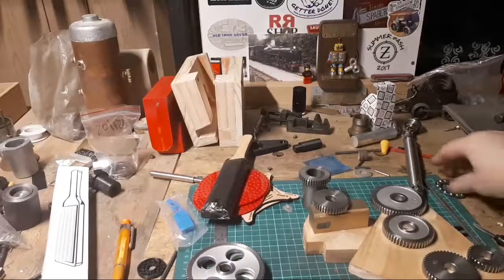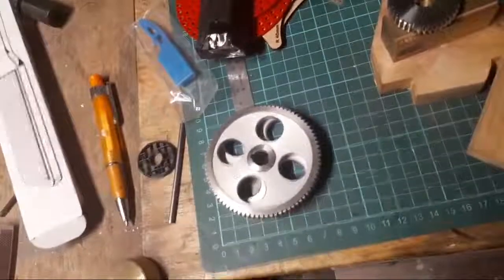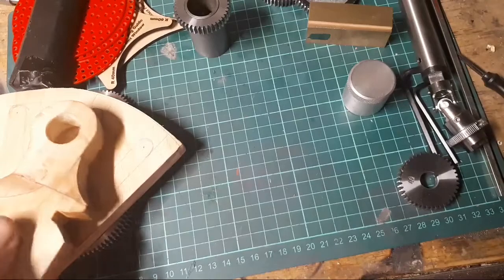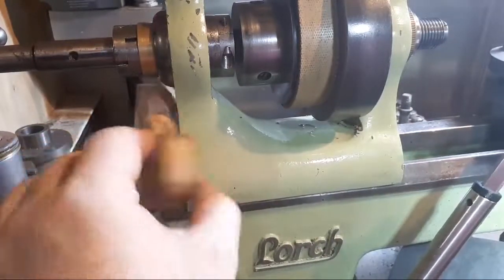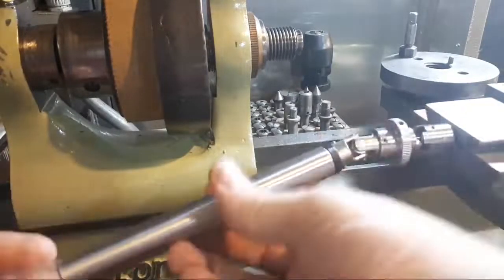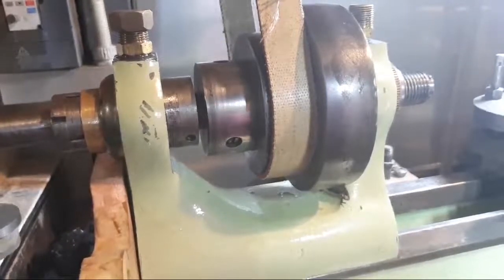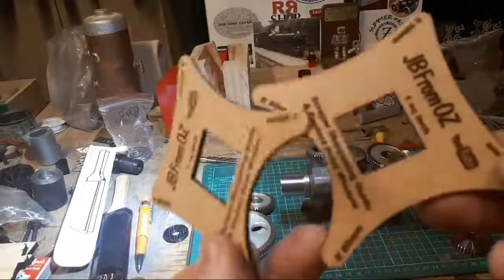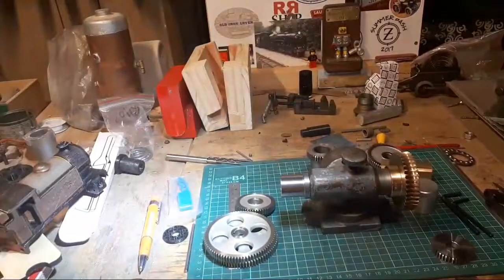Wednesday Night Live feb 13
no actual machining. if it isnt your thing, then im not offended if you watch something else. talking about this weeks workshop adventures, in my shop and with other creators.